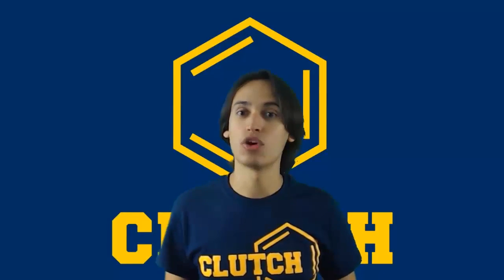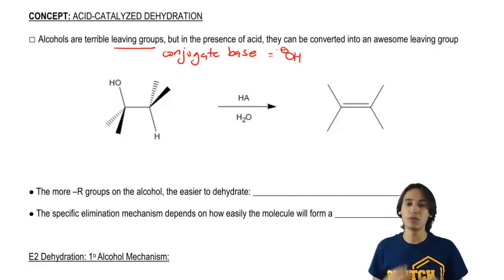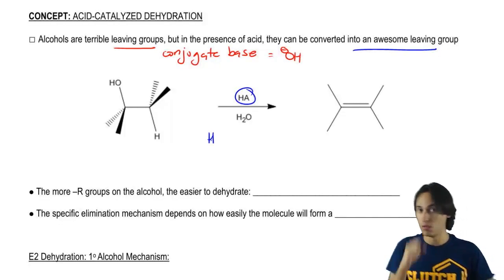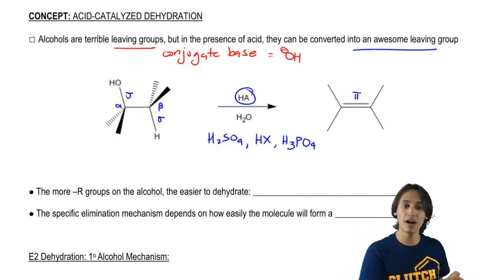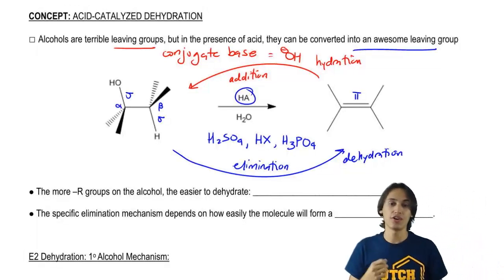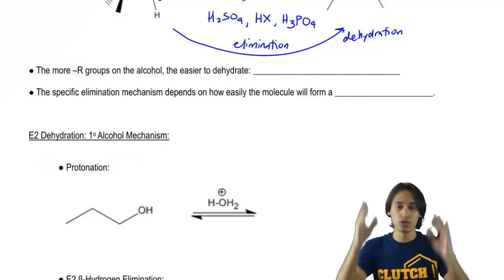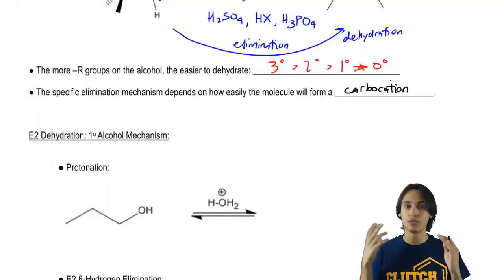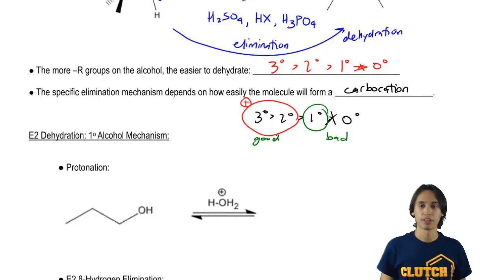General features of acid catalyzed dehydration